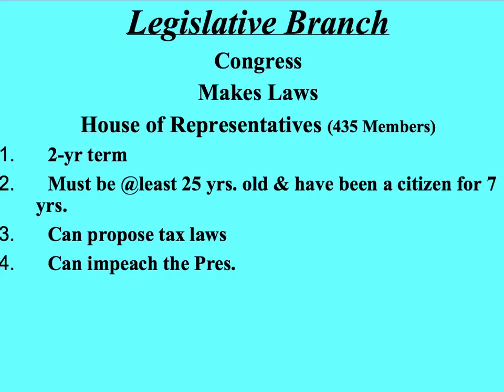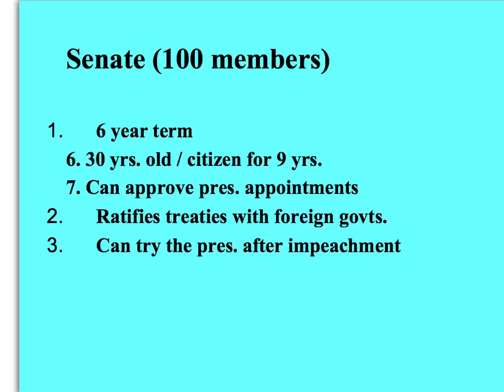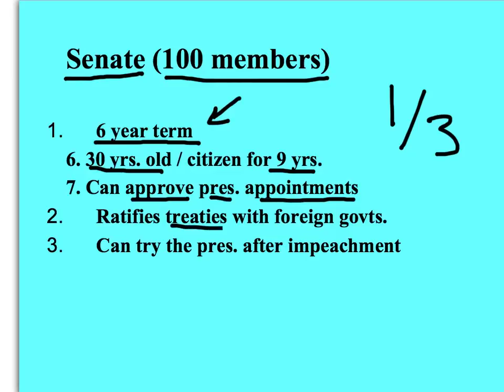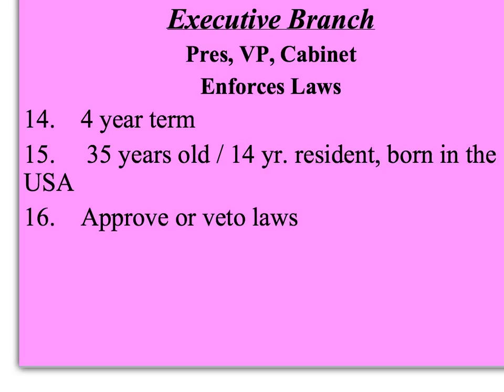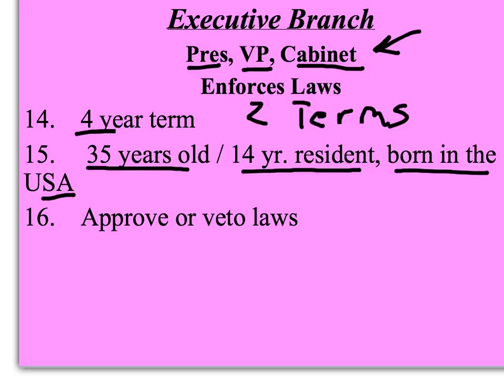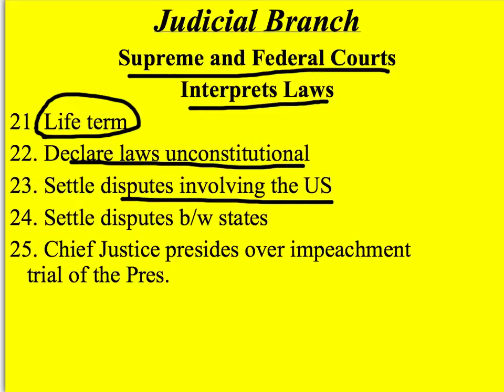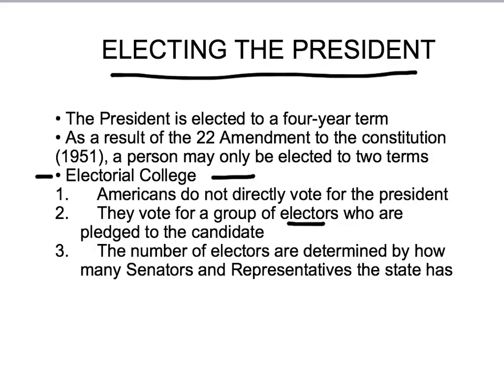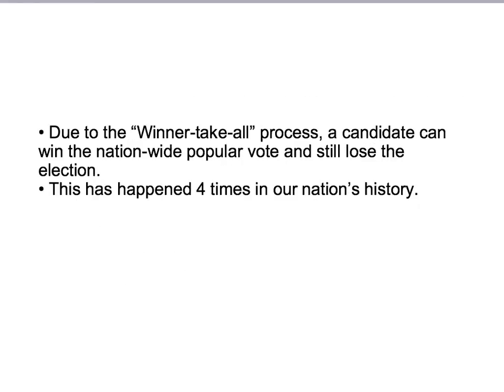How the Federal Government Works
How the Government Works